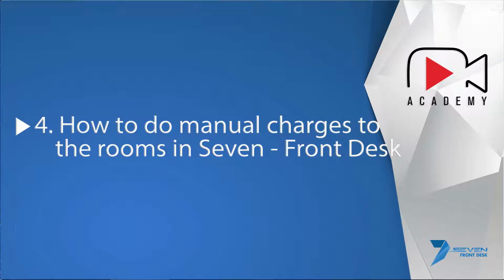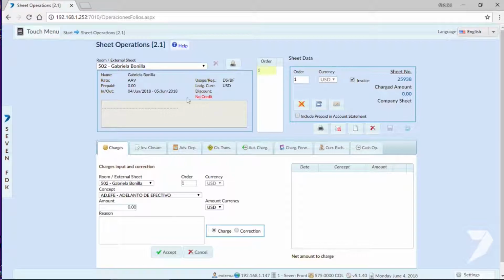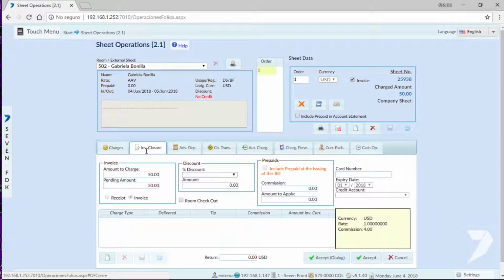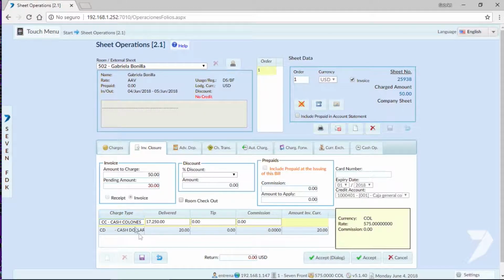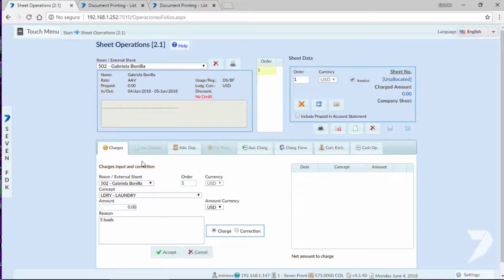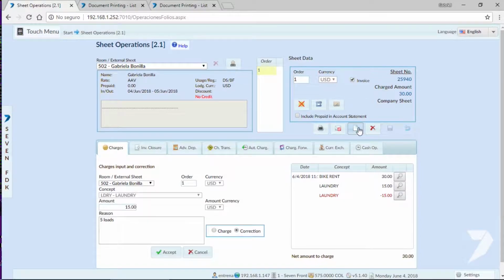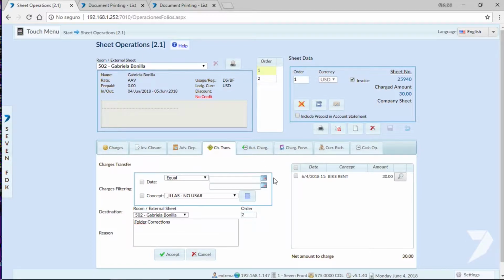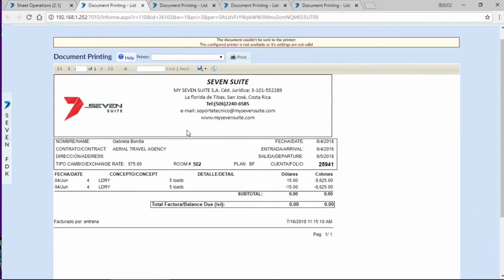4.FD - Manual Charges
Video from Seven Suite Front Desk - Manual Charges